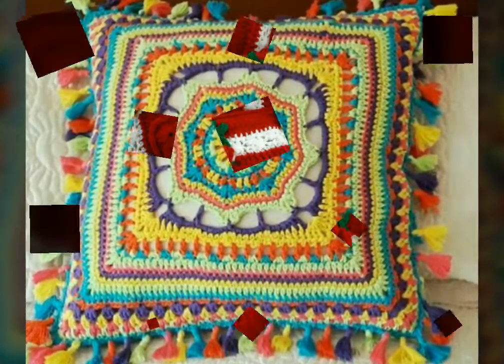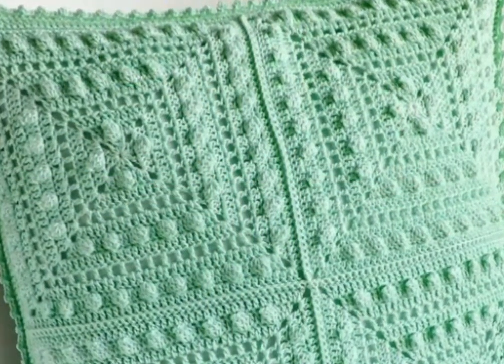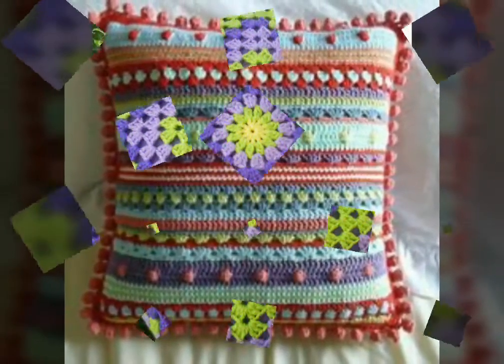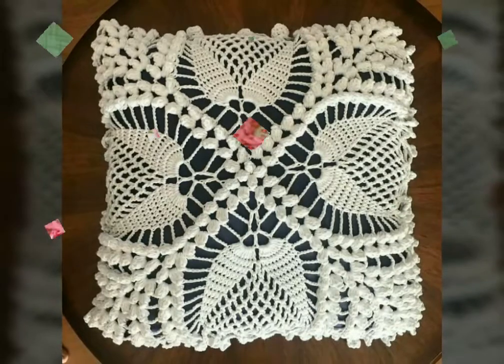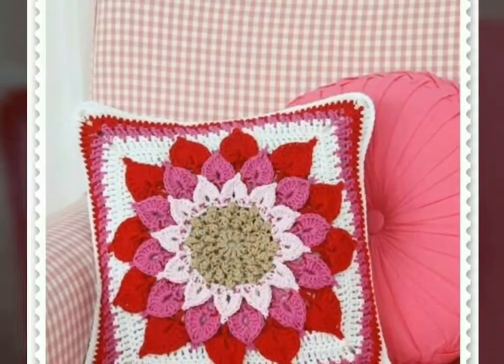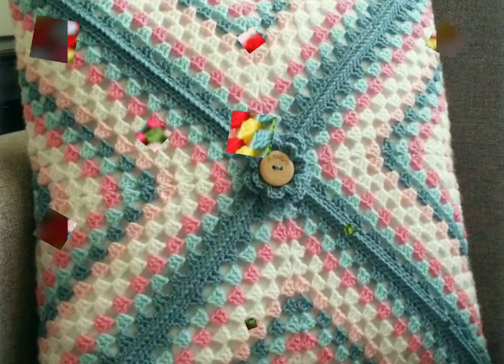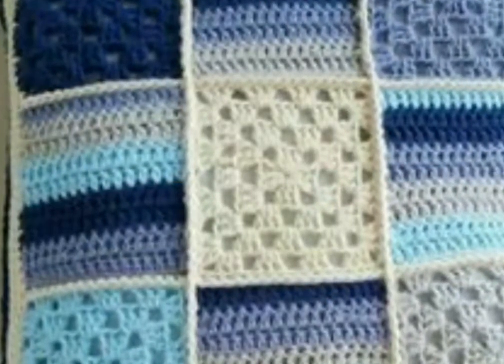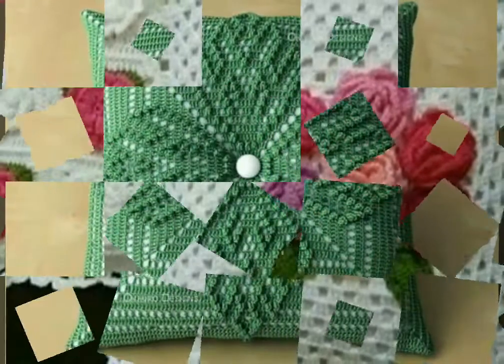Get 40+ outstanding & amazing ideas of crochet cushion covers design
beautiful collection of crochet cushion covers design